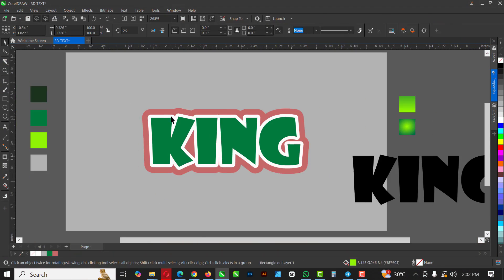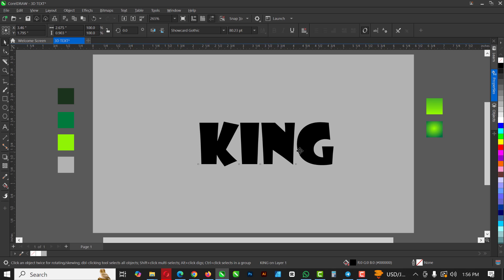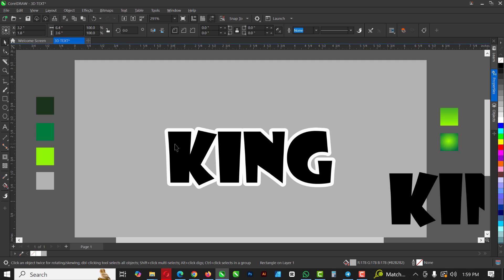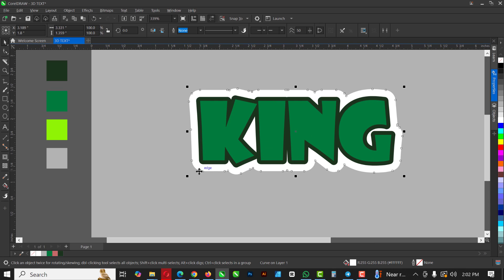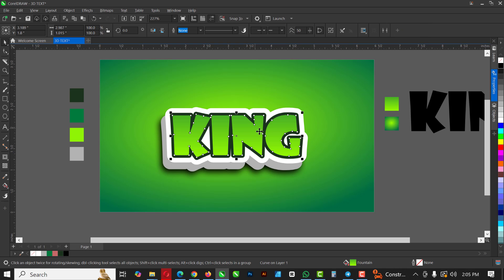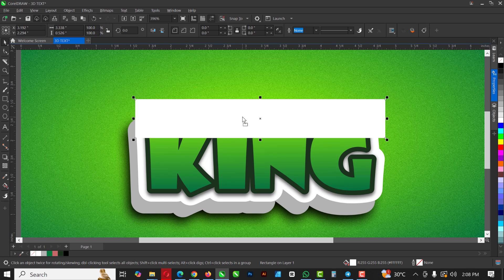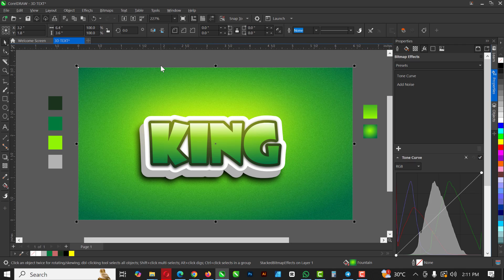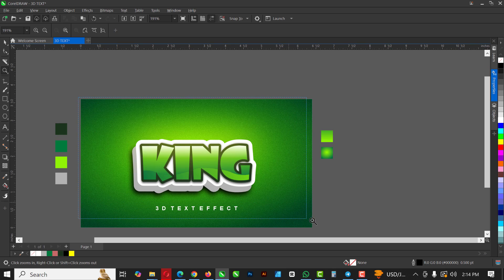HOW TO CREATE A PREMIUM 3D TEXT EFFECT in CorelDRAW.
In this video, we’ll guide you through the process of designing a stunning 3D text effect that will elevate your graphic design projects and make your text pop!

What You’ll Learn:
1. Setting Up Your Document: Start by creating a new document in CorelDRAW, perfect for your 3D text project.

2. Using the Text Tool: Learn how to create and customize your text, including selecting the right font and adjusting its size.

3. Applying the Extrude Effect: Discover how to use the Extrude tool to give your text depth and dimension, making it look truly three-dimensional.

4. Color Gradients and Shadows: Explore techniques for adding vibrant color gradients and realistic shadows to enhance the 3D effect.
Final Touches: Get tips on adding finishing touches, such as highlights and additional effects, to make your text stand out even more.

This tutorial is perfect for graphic designers of all skill levels looking to expand their CorelDRAW skills. By the end of this video, you’ll have the knowledge to create professional-quality 3D text effects that can be used in various design projects, from posters to social media graphics.